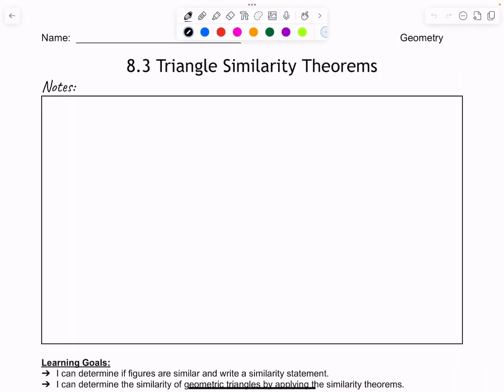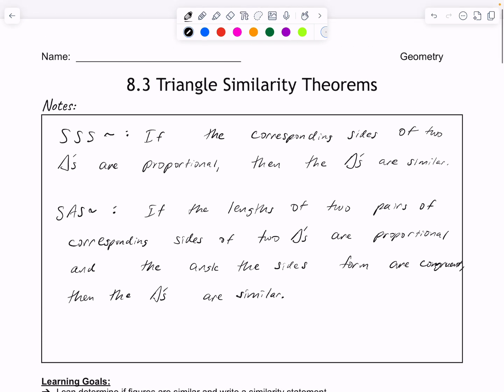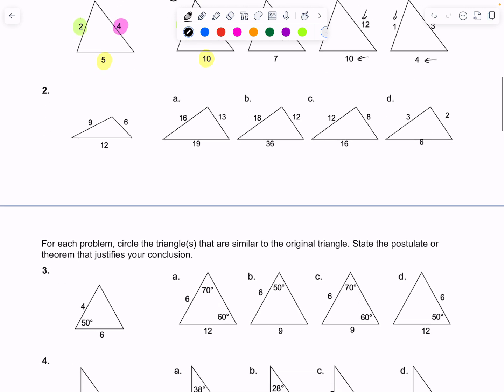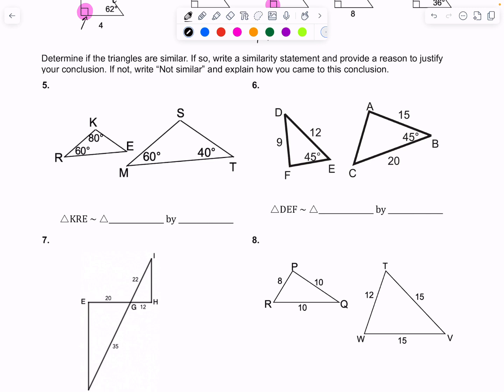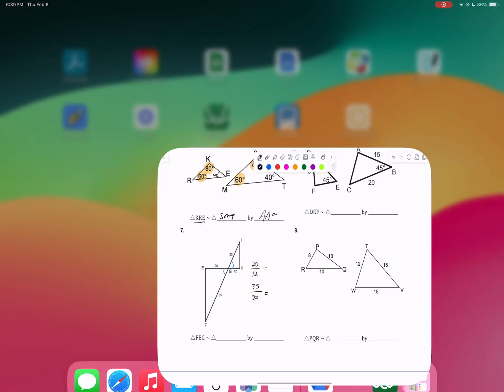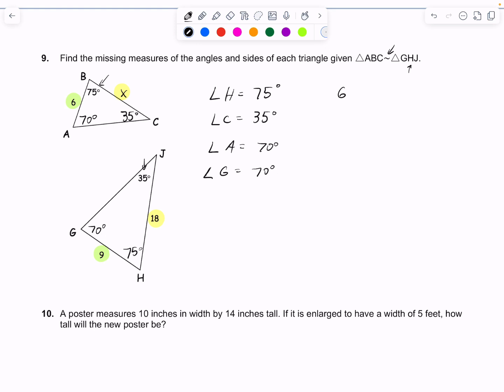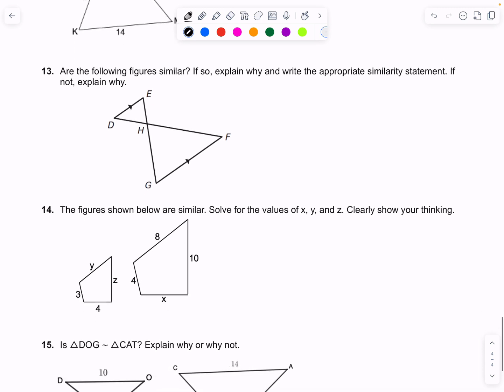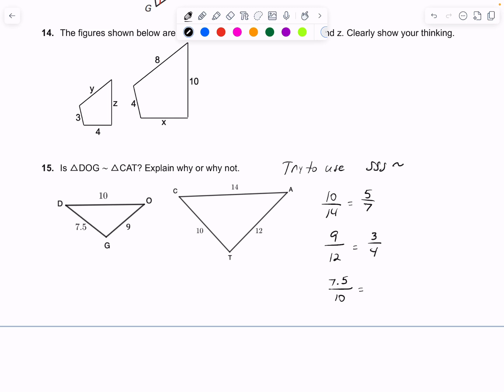8.3 - Triangle Similarity Theorems